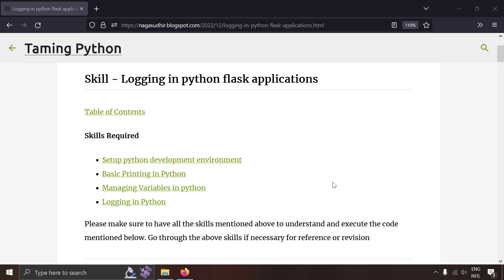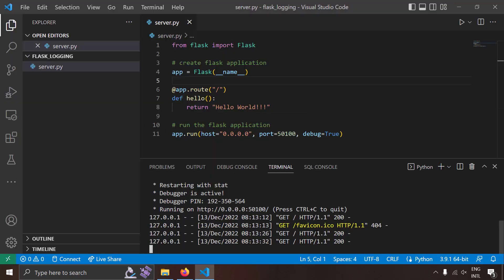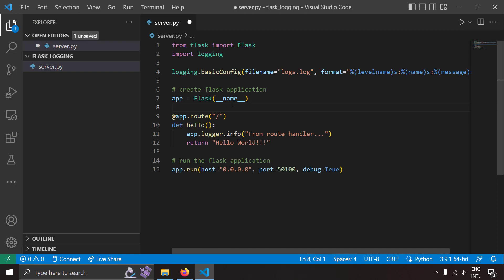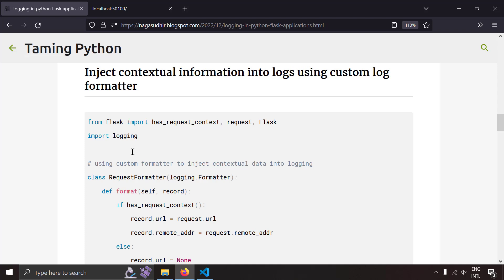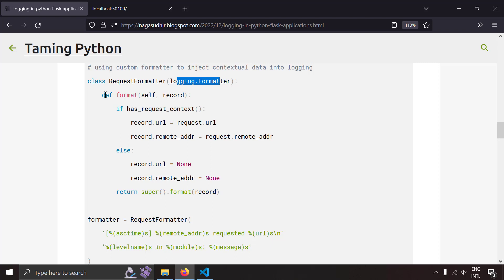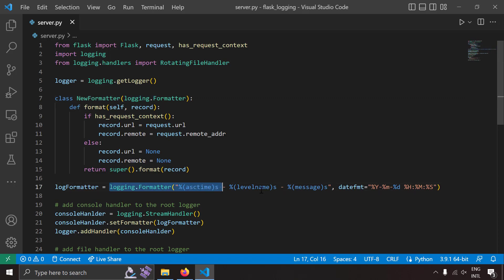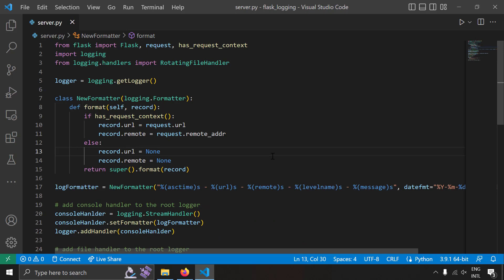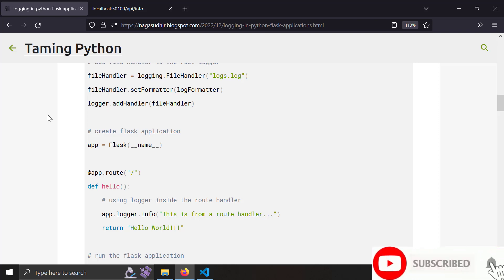Logging in python flask applications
In this video, we will understand how to do logging in flask applications along with file-based logging with log rotation, enriching logs with additional contextual data and custom log formatter

00:00 - Intro
00:44 - Basic Logging
02:46 - Customize flask logging
06:45 - Inject extra data into logs with custom log formatter
08:36 - "has_request_context" in flask
10:41 - access flask application variable using "current_app"
12:50 - Outro